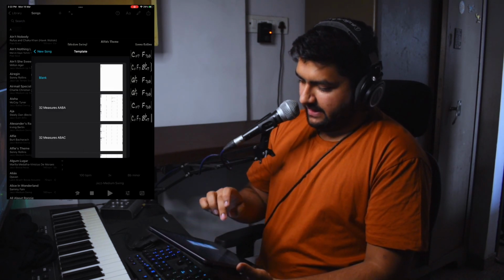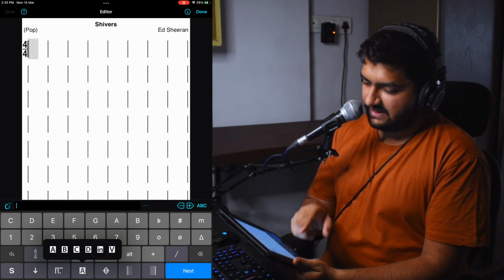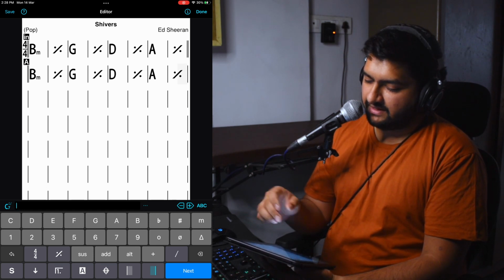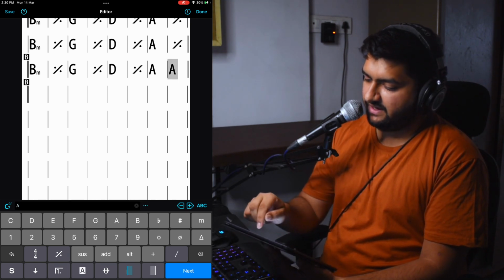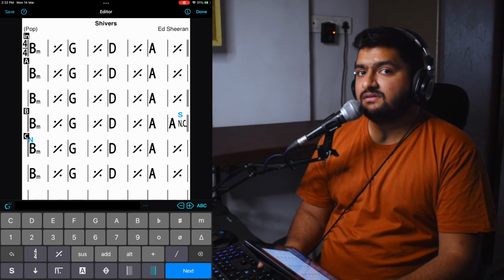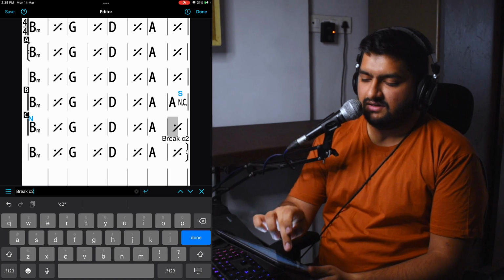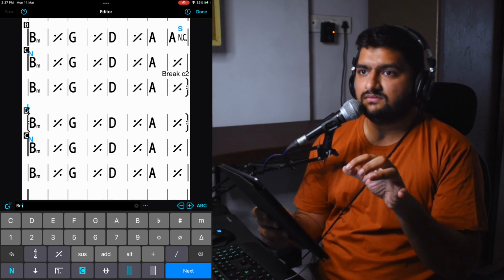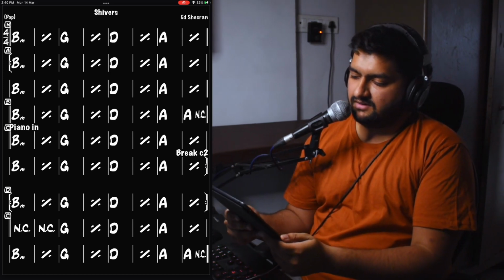How I Make Simple Effective Single-Page Chord Charts Using @iRealProApp! | Easy Step-By-Step Tutorial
The Gear I Use:
• Yamaha MX49 Keyboard
• Audient iD4 Audio Interface
• Aston Origin Microphone
• Nikon D3500